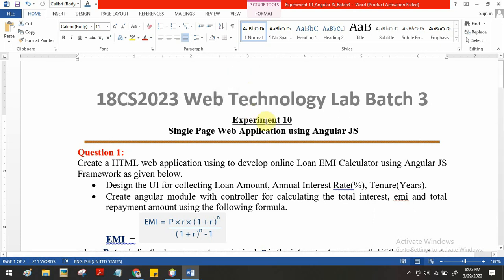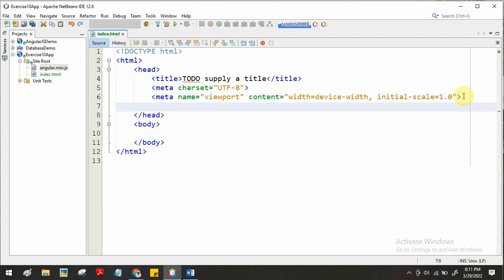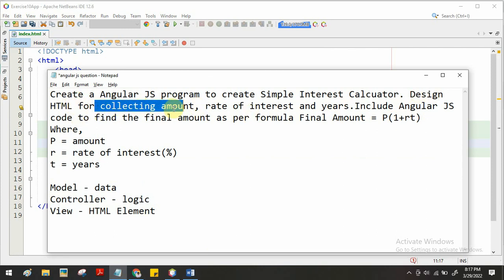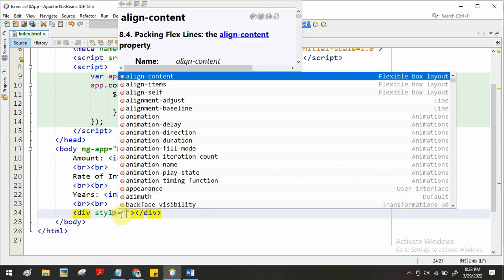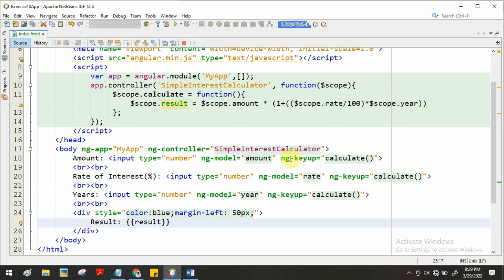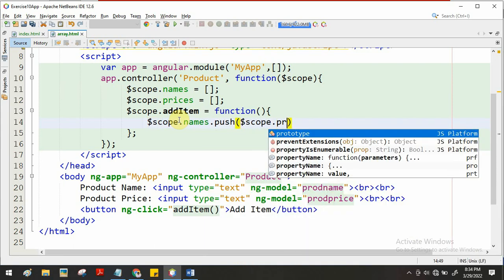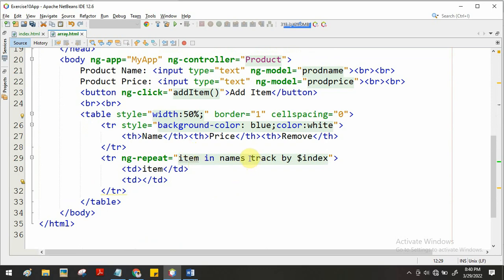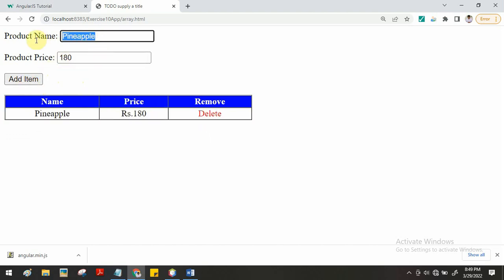Angular JS - Simple Interest Calculator and Product Inventory using Array Demonstration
This video demonstrate an Angular JS Lab Exercise to develop Simple Interest Calculator and Array Demonstration using an Web Application for Product Inventory Management.